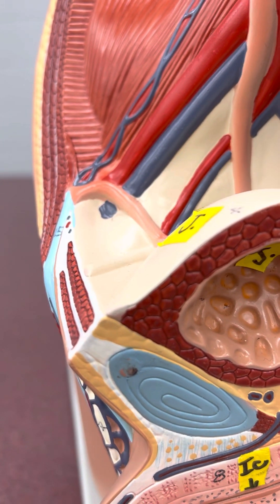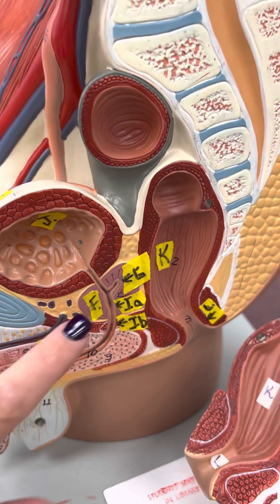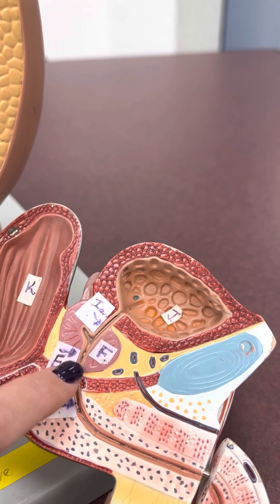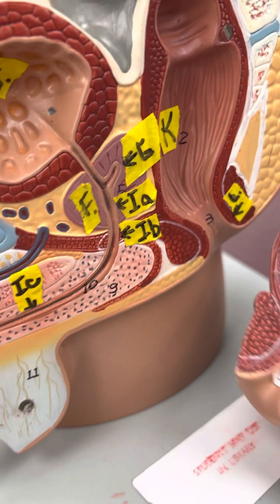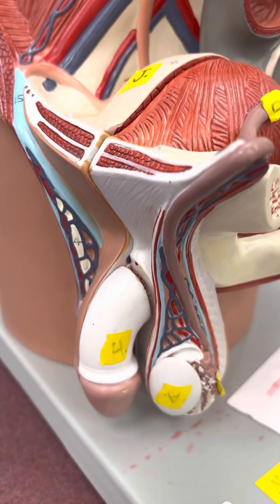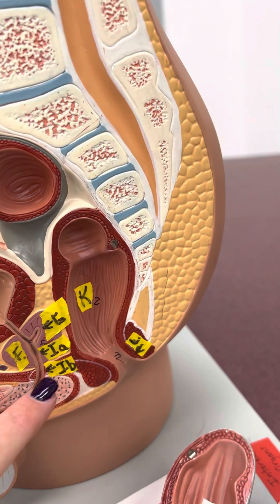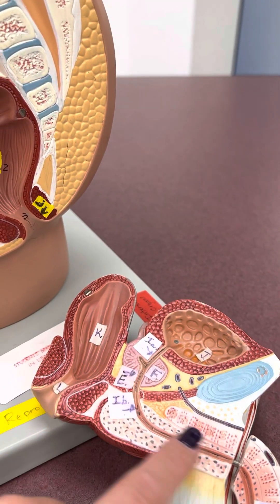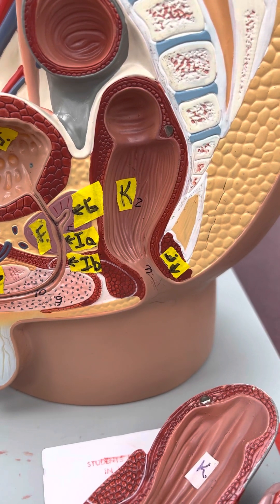Unit 3 Internal Organs—Male Reproductive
My voice is quiet in this video because I was in a library! Feel free to increase the volume or use the subtitles.